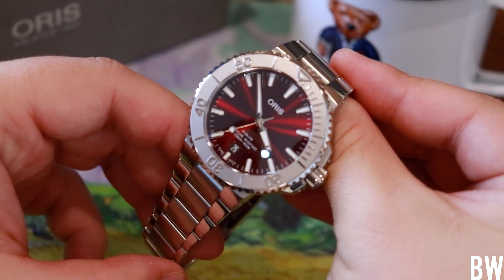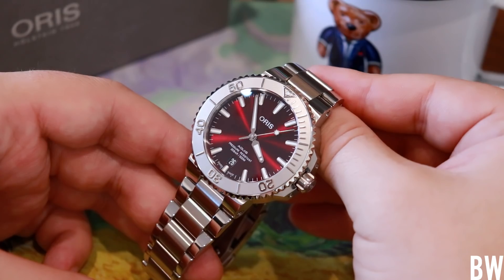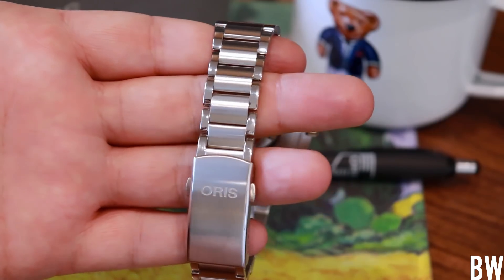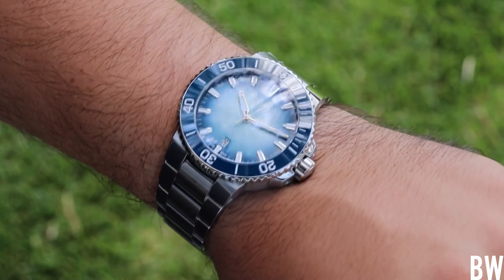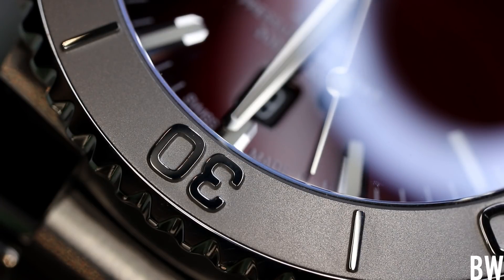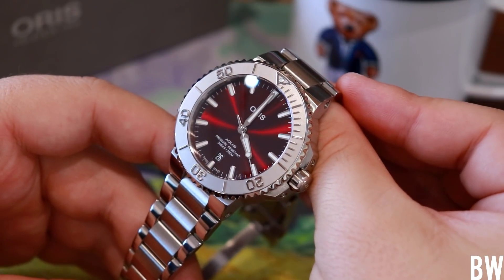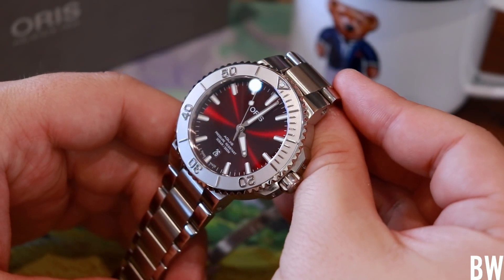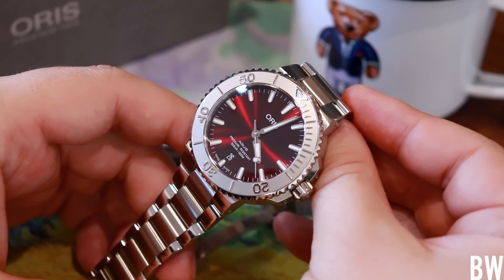Oris Aquis 41.5mm Cherry Red Dial - Striking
I love the Aquis. It's not the best value for money, but it is among the best overall models for the price. The new cherry red dial is lovely. The 41.5mm size will appeal to many. What do you think?